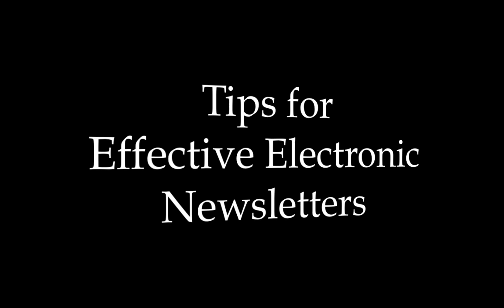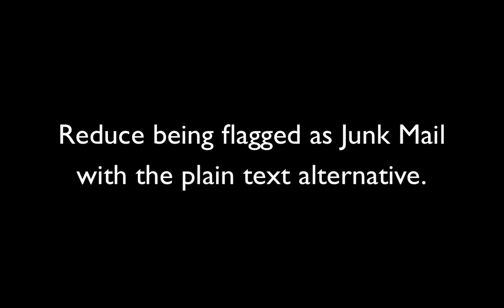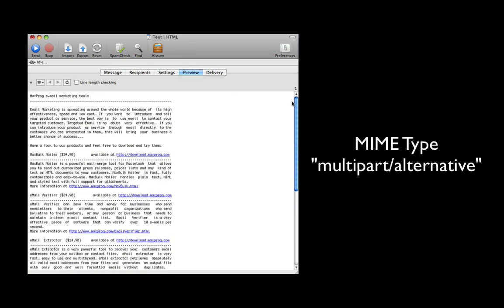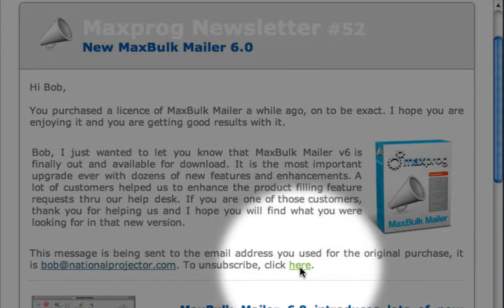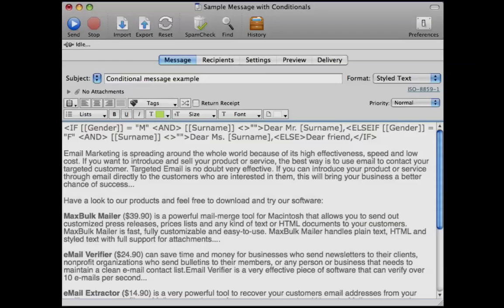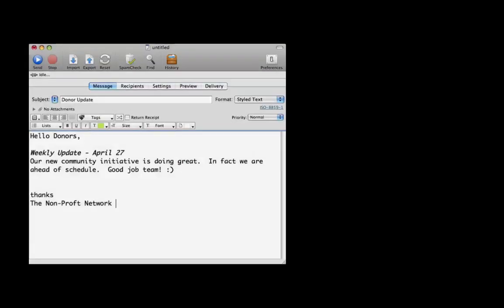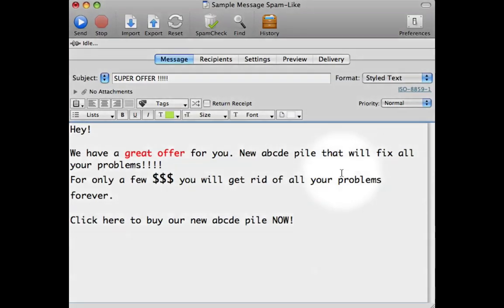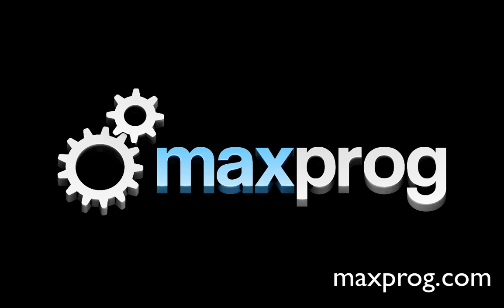Tips for Creating Effective Email Newsletters - MaxBulk Mailer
Don't start an email newsletter campaign before learning how the pros do it.  Learn how to save time with MaxBulk Mailer.